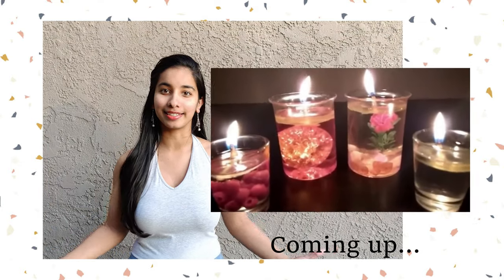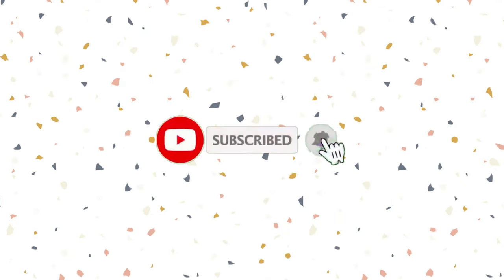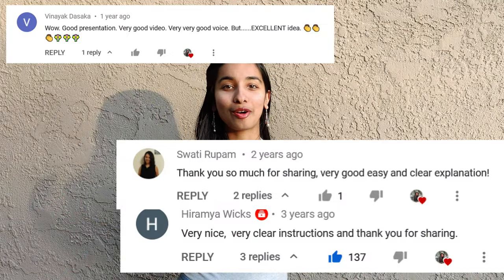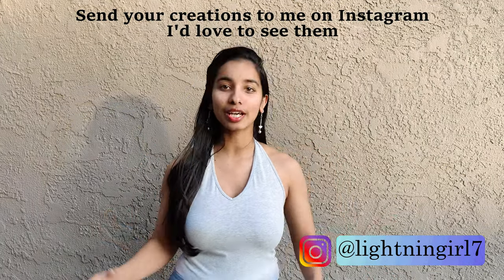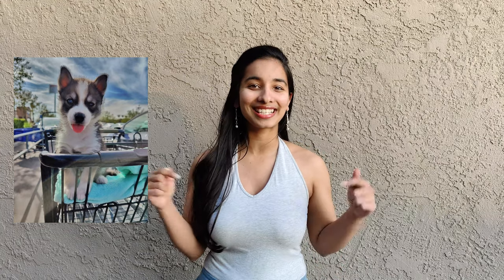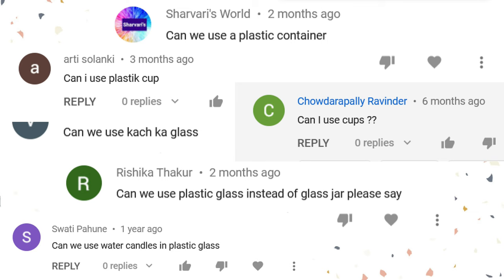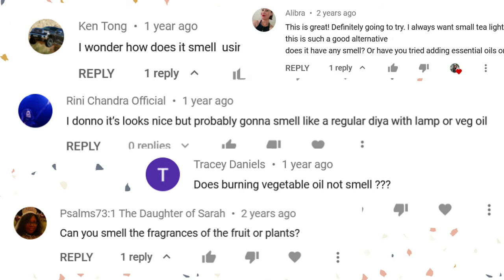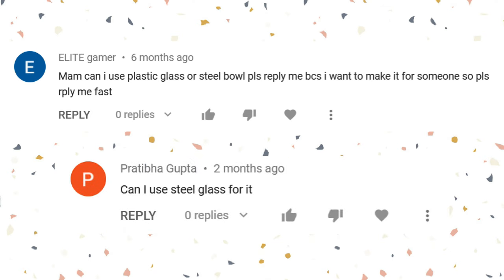DIY Water Candles Made Easy| Q&A| Answering all your questions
Making water candles has never been so easy! You guys have been loving my DIY Water Candles Video from a few years ago. And after all the love you have shown to that video, I just had to answer your questions and clear your doubts. So here we are with a Q&A Video where I've tried my best to answer as many highly requested questions as I can. Let me know if you want a Part 2.

TIMESTAMPS
0:00 Intro
1:51 How long will the candles burn
2:46 Type of oil
3:19 Type of Glass
4:08 Plastic sinks
4:56 Smell
6:41 Will the plastic burn?
7:11 Type of Plastic Sheet
7:59 Steel container
8:43 Storage and Gifts
9:45 Outro

If you liked it, let me know by giving the video a thumbs up and Subscribeee

xoxo
LightninGirl